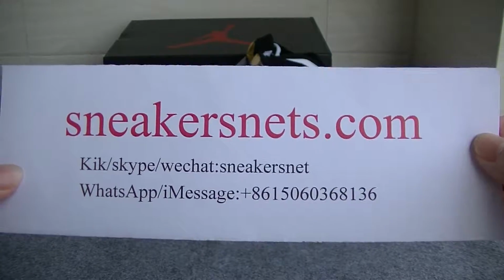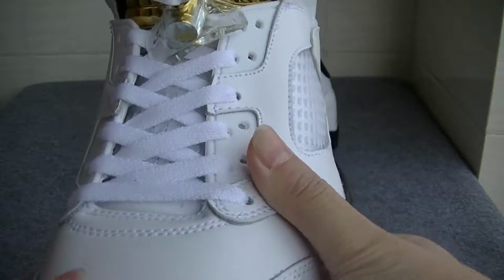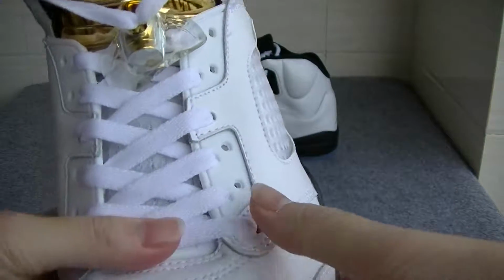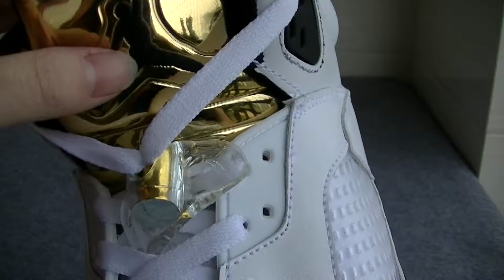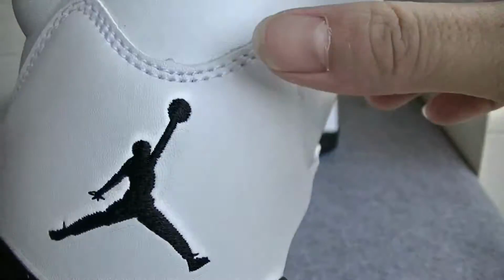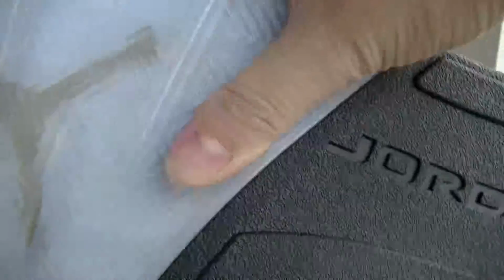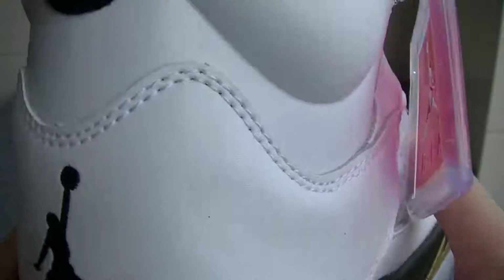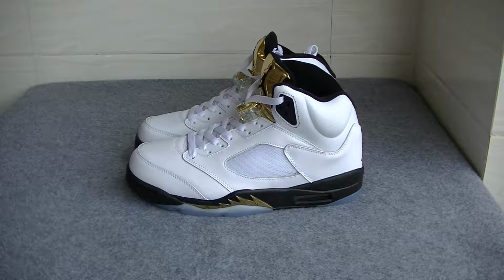Air Jordan 5 Retro Low "Gold Tongue" Review